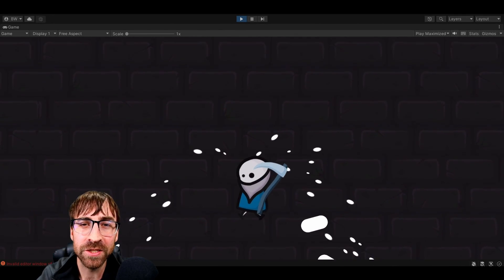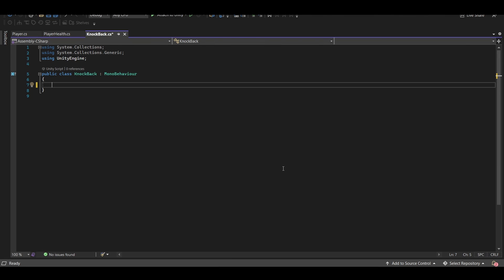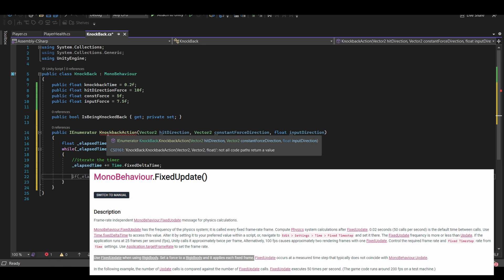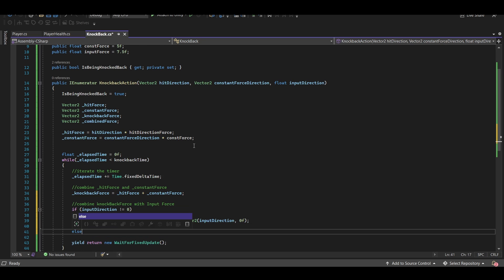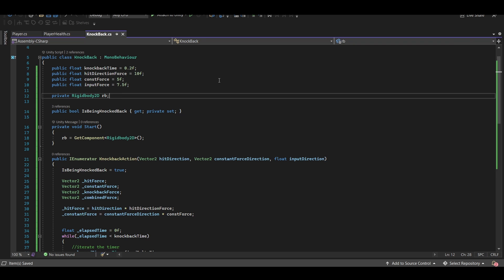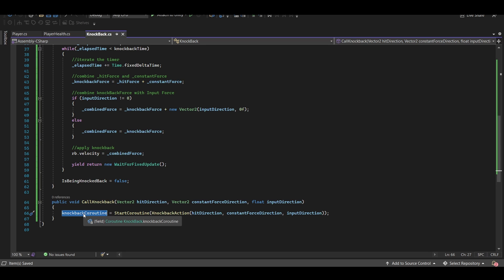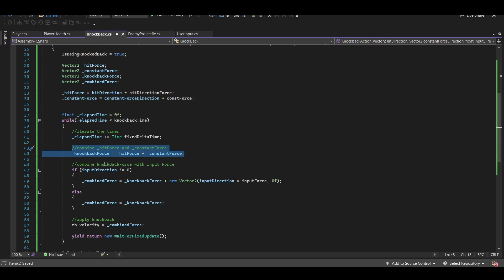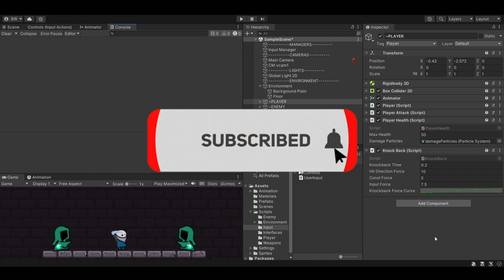Let's Make the BEST Knockback Function With COMBINED FORCES | Unity Tutorial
By the end of this Unity tutorial, we will have created a smooth and consistent knockback that:

- Works with Physics/Rigidbody2D Controller
- Knocks back the player in ANY direction
- Adds an (Optional) Constant Force
- Takes Movement Input (Optional) into Account
- Has Easy Acceleration Control using AnimationCurves

This is a GREAT knockback function that I created for our commercial game, Veil of Maia, and I wanted to share it with all of you.

I cover a lot here, so we're going to make this fast!

Credits

00:00 - Intro + Scene Explanation
00:55 - Explaining How the Knockback Will Work
02:00 - Setting Up the Knockback Script and Timer Functionality
04:39 - Combining Forces and Finishing the Knockback Method
06:38 - Adding Checks in Movement so There are No Conflicts
07:51 - Creating a Method to Call the Coroutine
08:53 - How to Pass In the Hit Direction
10:13 - Passing In the Input and Testing the Knockback
11:59 - Control the Knockback Acceleration with an AnimationCurve

Keylight: (Note: We use 2 of these for our lighting setup)
Purchase in Canada
Purchase in USA